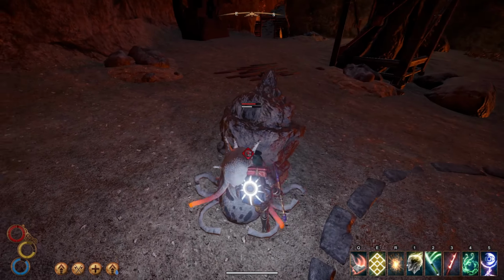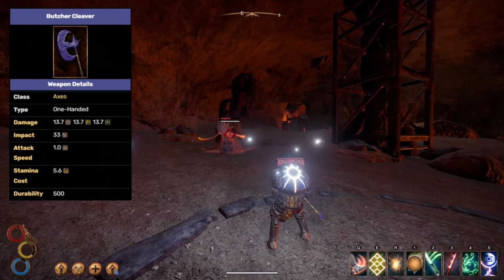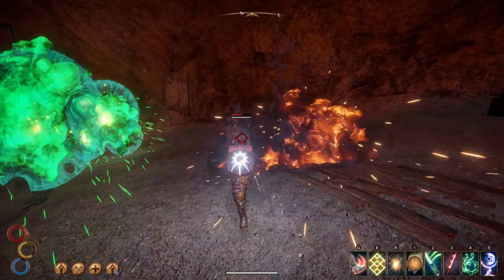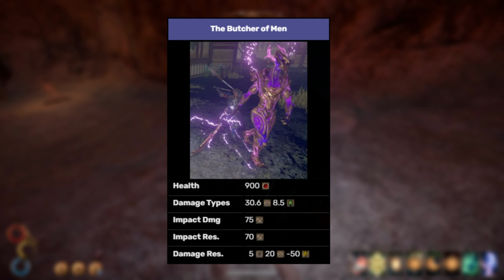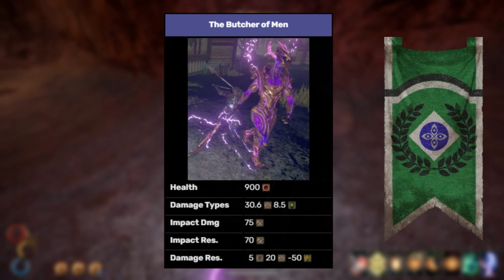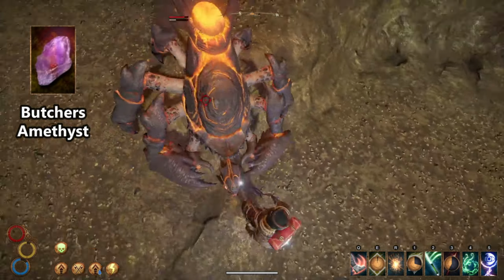How To Get The SECRET (Butcher Cleaver) In Outward Definitive Edition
The Butcher Cleaver sounds like an epic weapon and can be really cool to get. You rip out a gem from within the heart of a powerful monster. Then craft it with time to create a sleek axe. Pretty easy to get overall, but should you do this? Is it worth it? The short answer is no. This is an interesting weapon and while you could make it work there isn't much reason to. Considering all that goes into crafting it this should have been an amazing weapon that you can't believe you didn't make already. Instead, it fades away as another forgettable weapon. But luckily it adds some cool lore to the dreamer halberd so that's awesome.

Outward is an RPG/survival game that allows you take to make an almost infinite number of builds. Melee, magic, archery, and even traps are scattered across this harsh world in the form of skills. You must have a large amount of money to purchase these skills, but luckily the monsters drop extremely valuable items. The game has been harshly criticized due to how realistic and difficult it is.

Timestamps:
0:00     Intro
0:24     Butcher Cleaver
0:45     Butcher of Men
1:30     Legacy Chest
2:28     How To Use
3:47     Summary
5:00     Outro